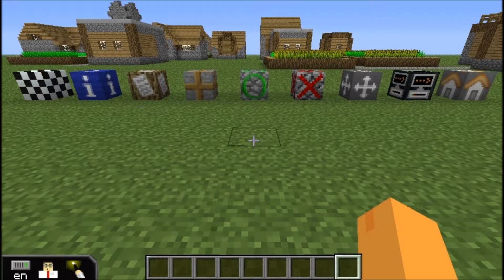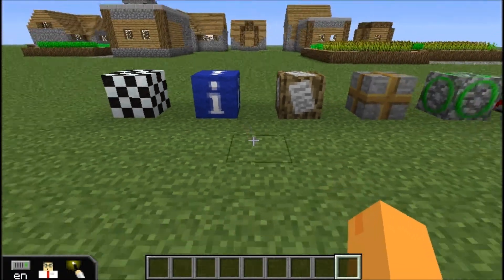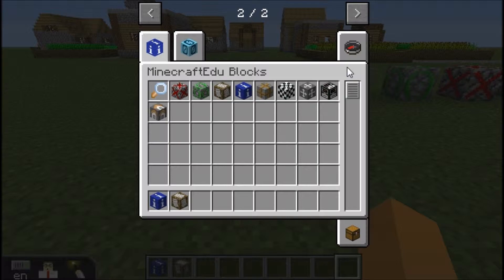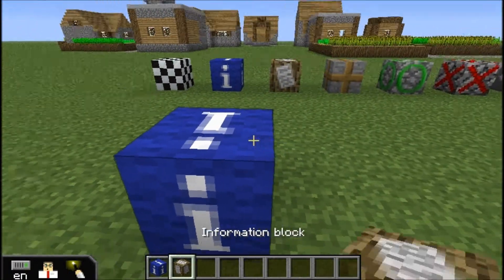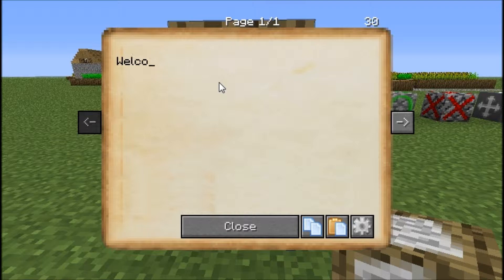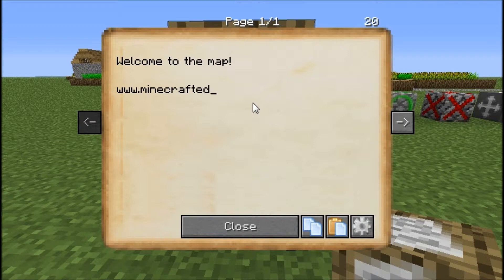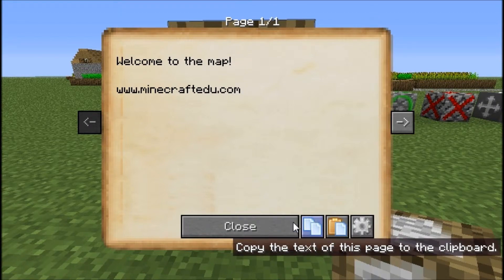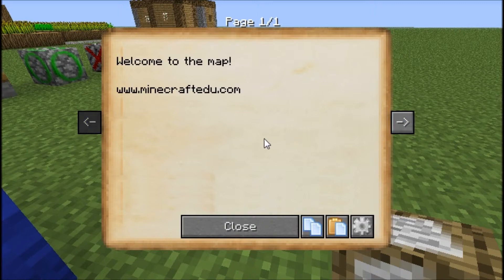MinecraftEDU Tutorial - info blocks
In this series of short videos, we look at the MinecraftEDU specific blocks.  This video talks about information blocks and information sign blocks.